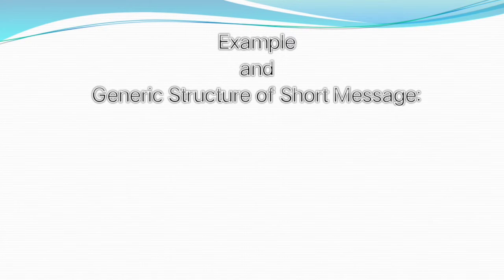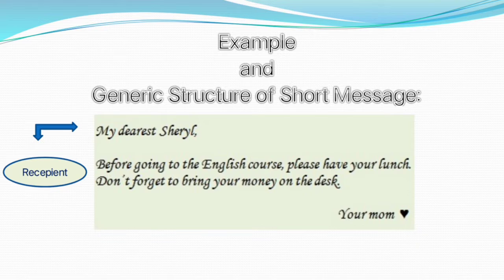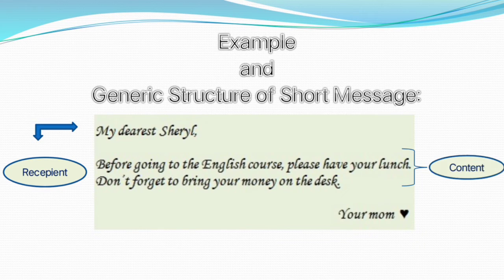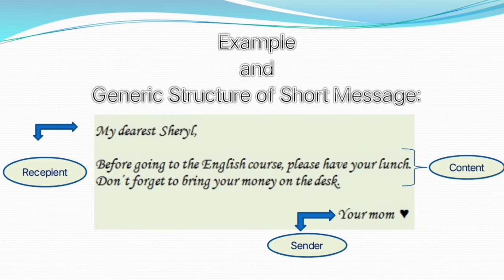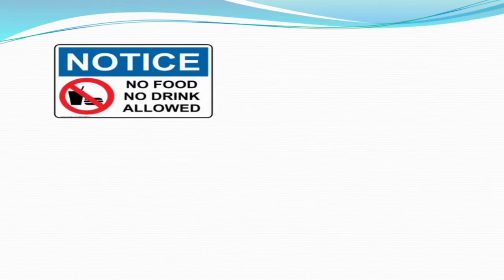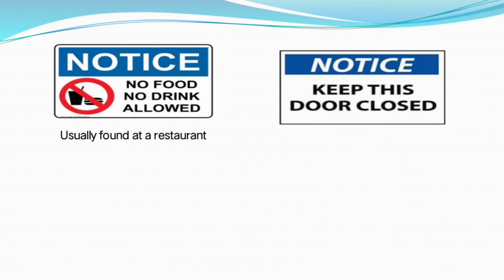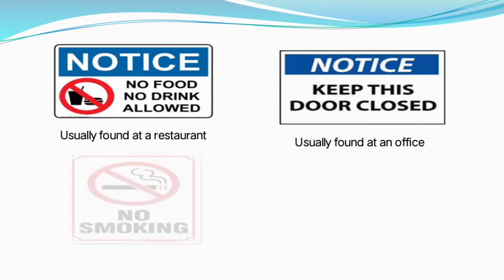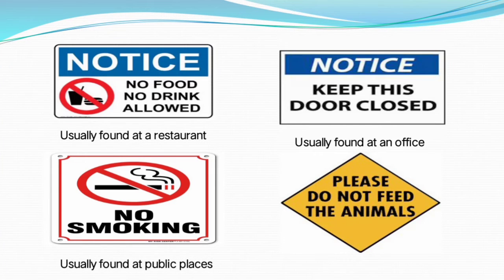4_2 B INGGRIS; SHORT MESSAGE AND NOTICE KLS 8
Bahasa Inggris
kls 8
semester 2
TA 2020/2021